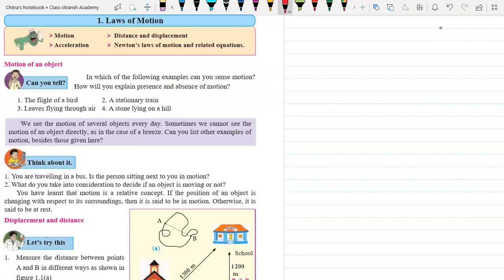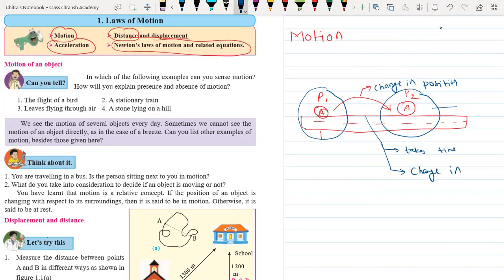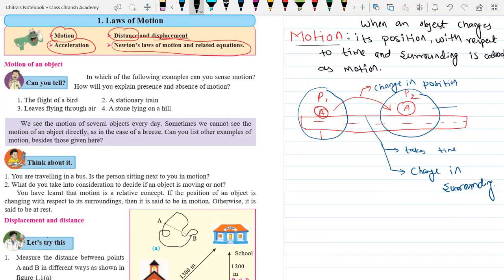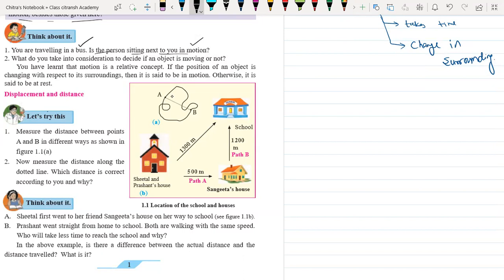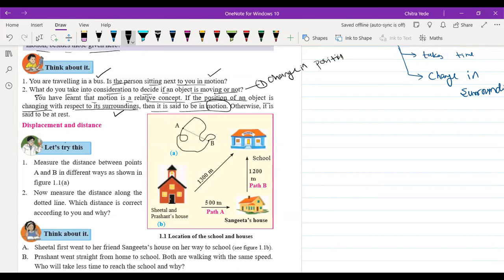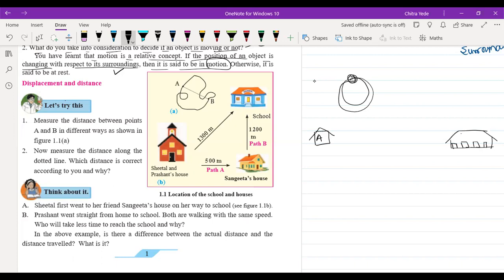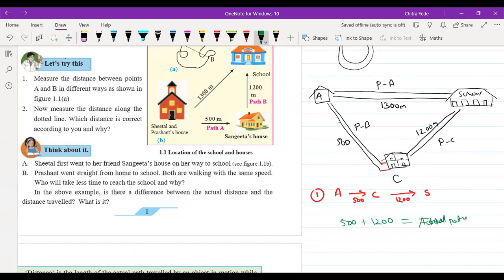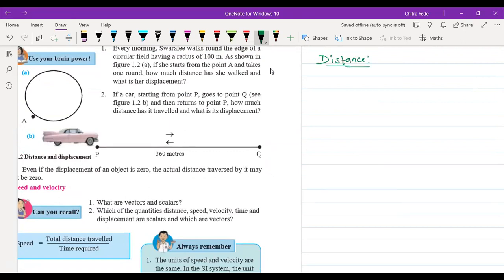9th class science2